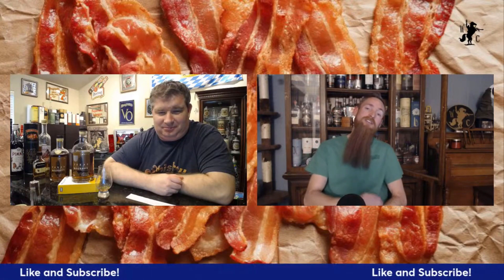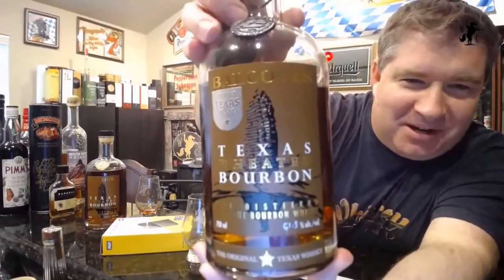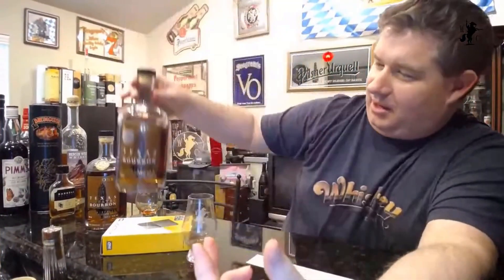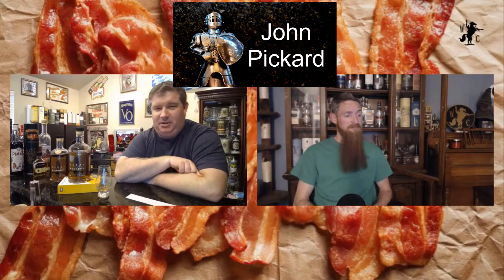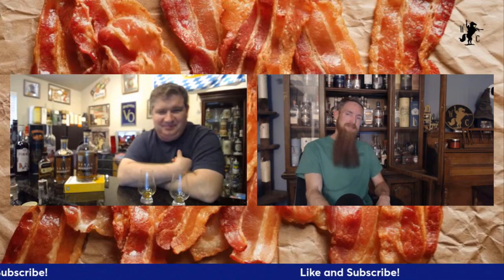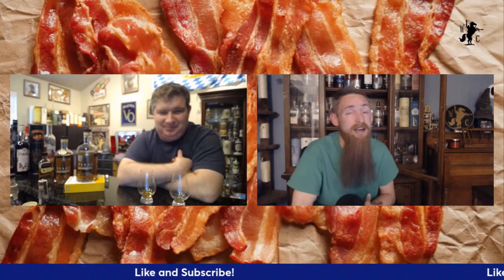Balcones Texas Wheated Straight Bourbon Whisky Review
The Whiskey Crusaders review Balcones Texas Wheated Straight Bourbon which comes in at 122.6 proof.  The mash bill of 51% blue corn, 31% Texas red winter wheat, 18% golden promise malted barley.  This is one third of the standard red label Texas bourbon blend.  We also compared this to the 2021 Balcones Wheated which comes in at 121.2 proof.  The 2019 is 34 months old and the 2021 is 45 months old.

This bottle was donated by fellow Crusader John Pickard from 2019 when it was released and we compared this to a bottle of 2021 Wheated given to us by Gabe & Jared from Balcones for review with no strings attached.